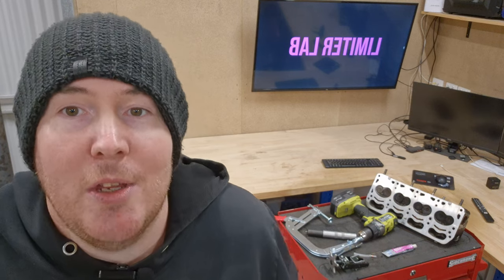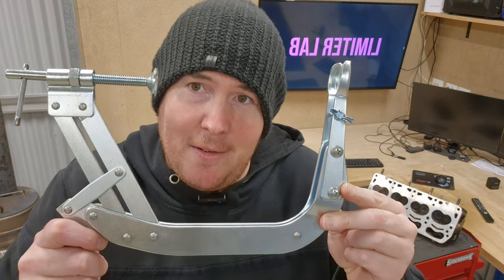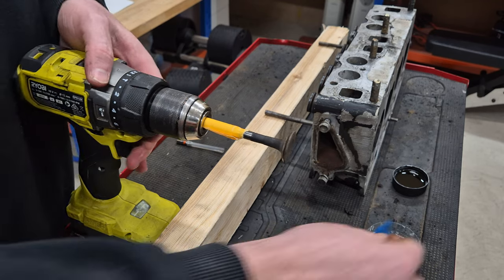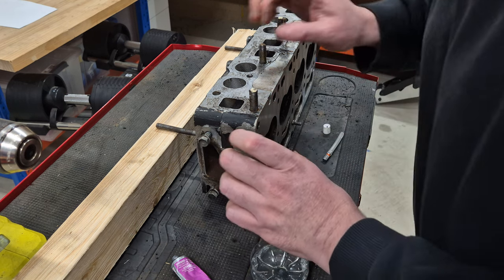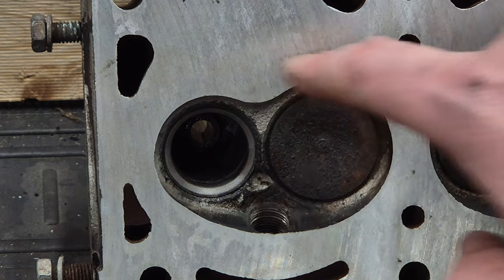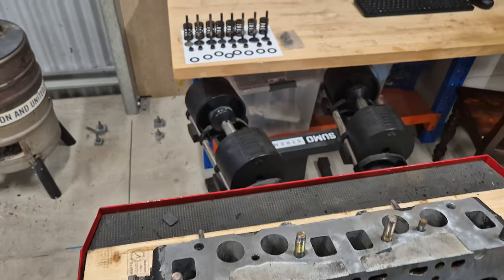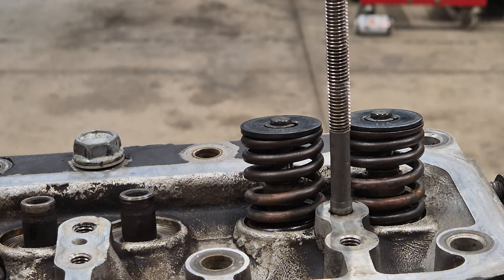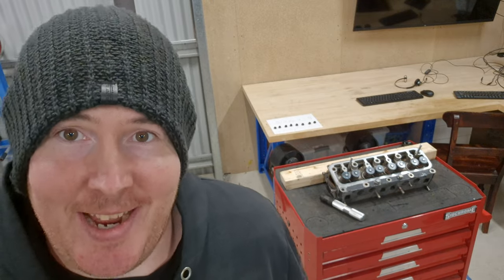DIY Valve Regrind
in this video i take you through my process for DIY Valve lapping